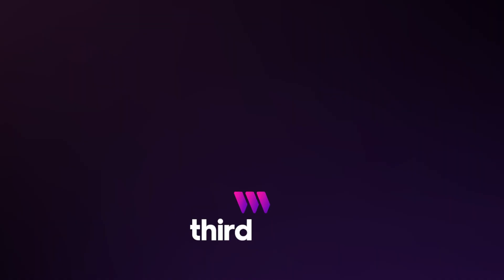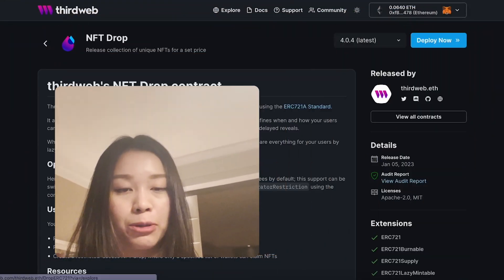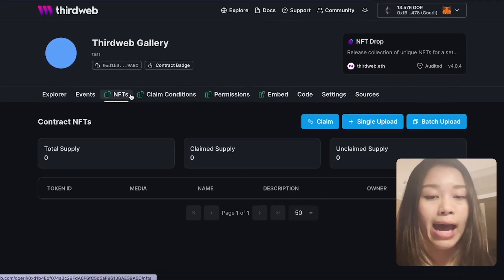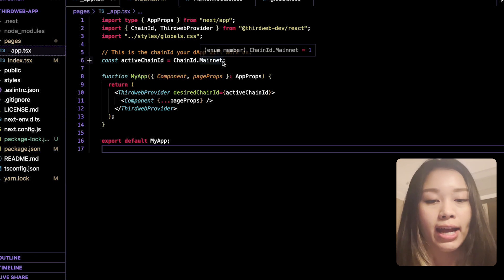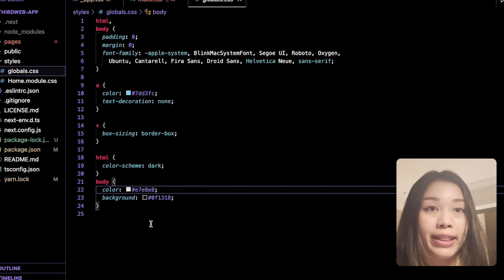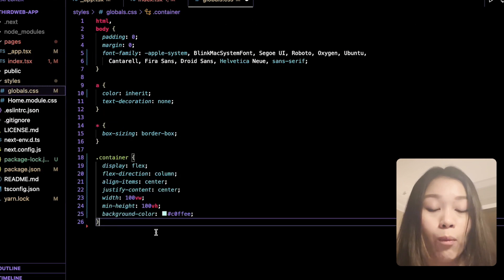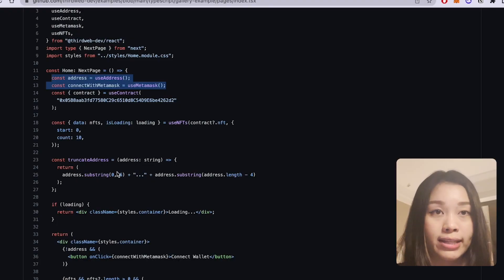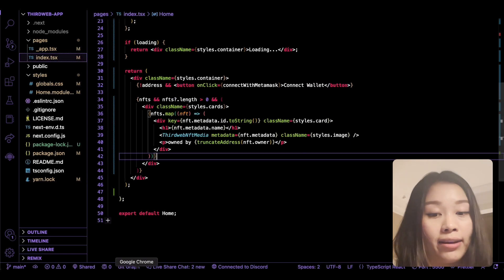How to Create an NFT Art Gallery Using Next.js and thirdweb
In this video, we'll be creating an NFT art gallery using Next.js and thirdweb. We'll cover everything from setting up our project to deploying it online.

In this tutorial, we are going to create an NFT gallery where users will be able to see all NFTs from an NFT collection/NFT Drop/Signature drop!

We will also let the user connect their wallet to see if they own any NFTs from the collection.